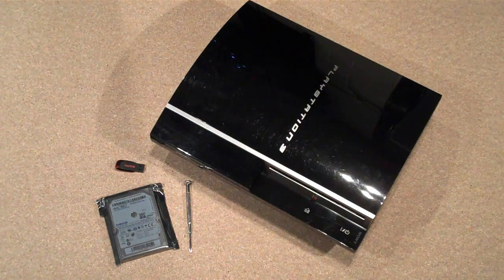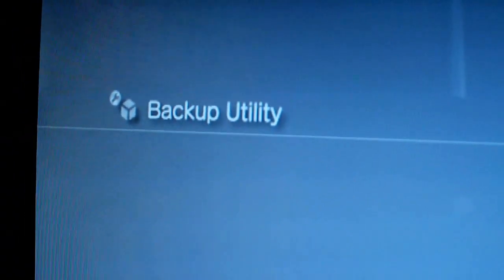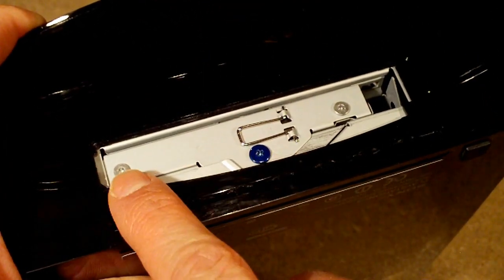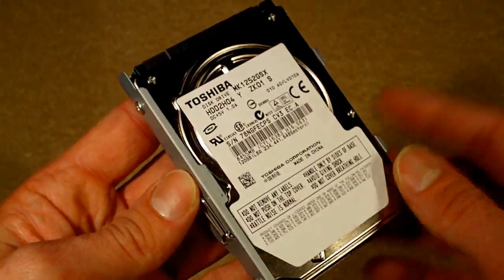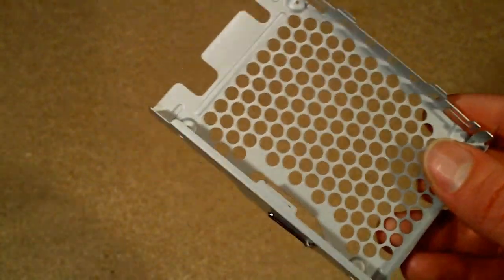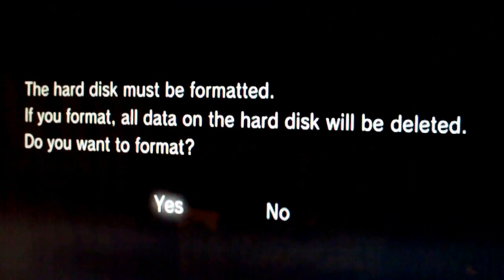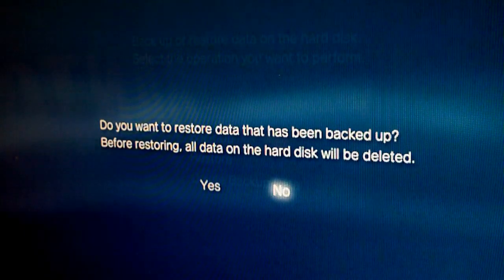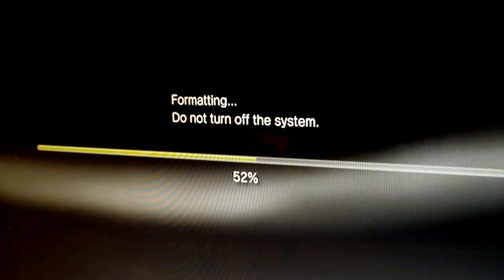Upgrade The PlayStation 3 Hard Drive - Quick PS3 Guide - 640GB HDD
I recently upgraded my PS3's hard drive from 120GB to 640GB and decided to make this short video showing how easy it was to do. And with the now 100% open/homebrew  friendly Playstation I can now rip and play all my games, movies, music directly from the large internal HDD. Good times! :)